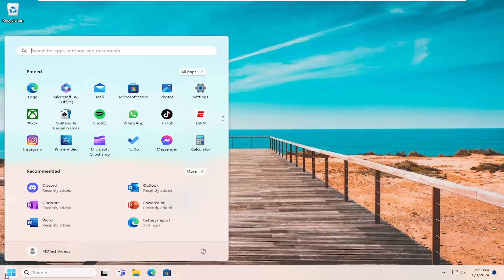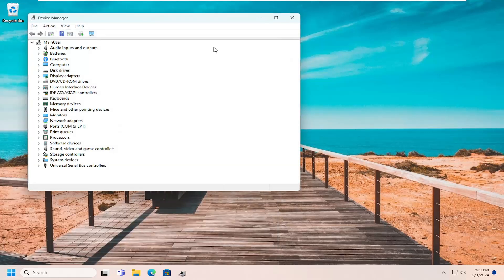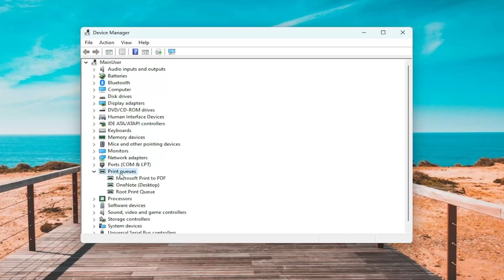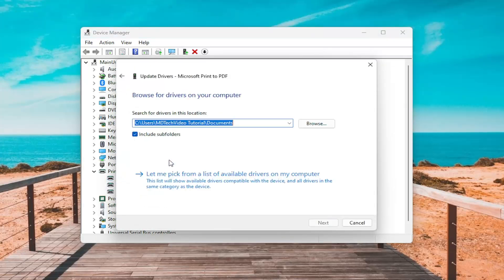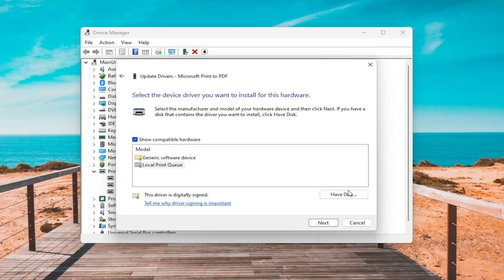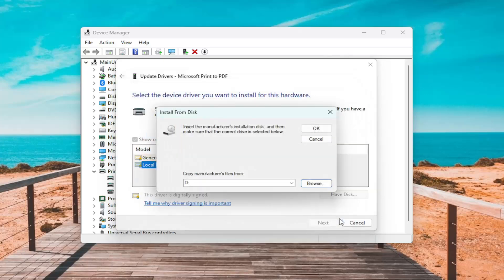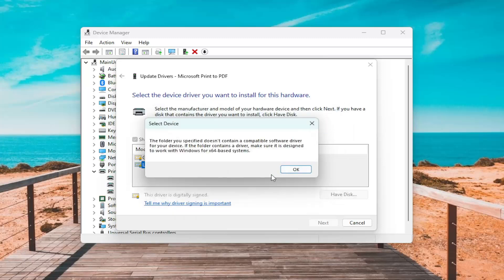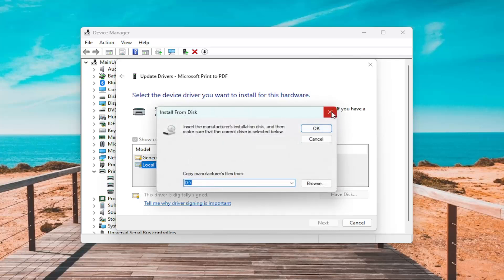How to Manually Install a Driver Using a .INF File in Windows 11 [Solution]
A setup INFormation (.INF) file is a text file that contains INFormation used by device installation components to install a driver package on a device. You can use an INF file to manually install a driver if the package doesn't include a .exe or .msi installer.

Device drivers play a very important role in letting several hardware components on your computer function properly. Things like a video card or your motherboard require you to have updated drivers installed if you want them working well. Installing appropriate drivers can be a tough nut to crack for those who are inexperienced at it, but most of the time the files for these drivers come in the form of executable installers. You may have seen these, files with extensions like .exe and .msi.